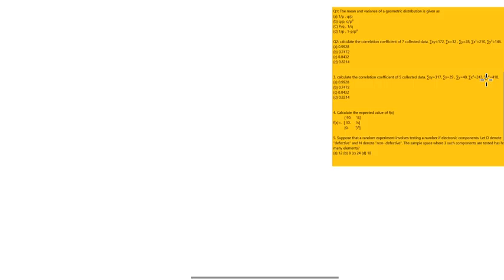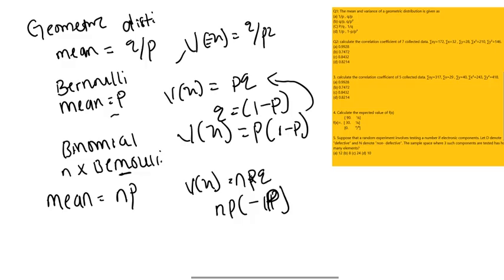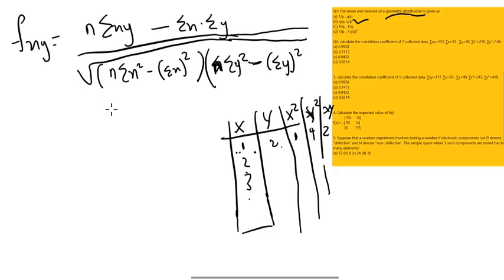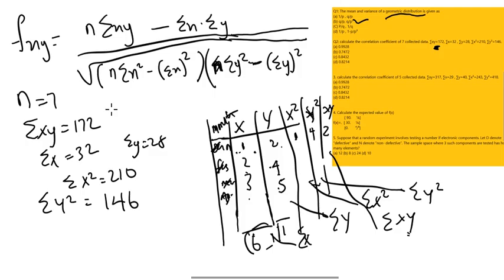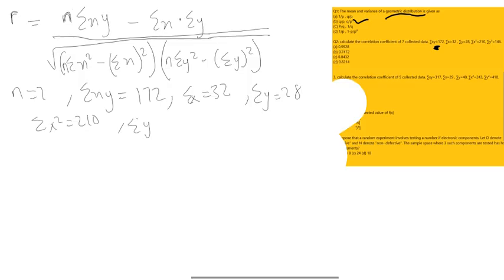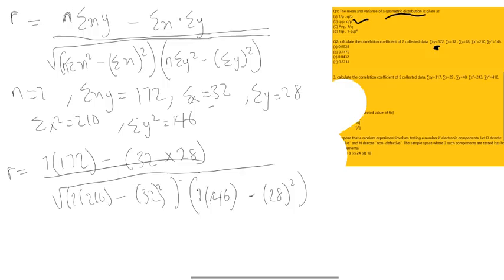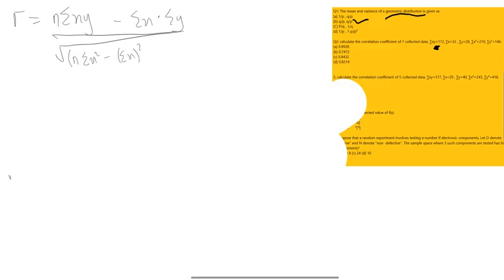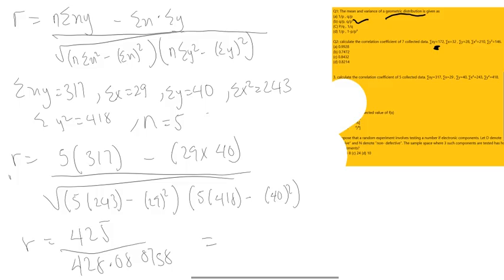STA 112 PQ - QUESTION 1-3